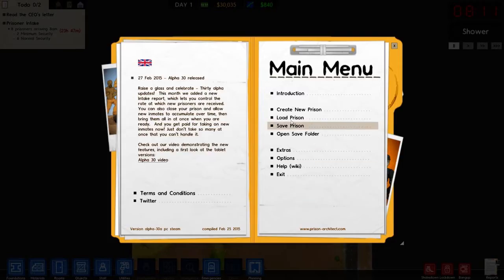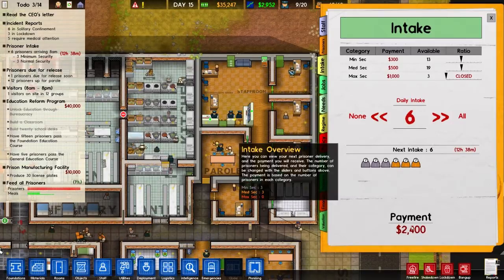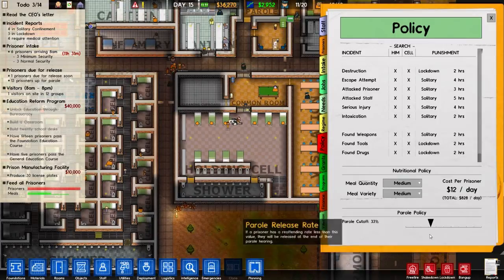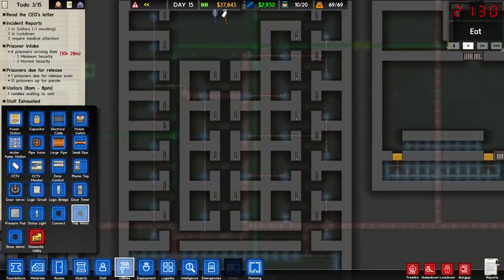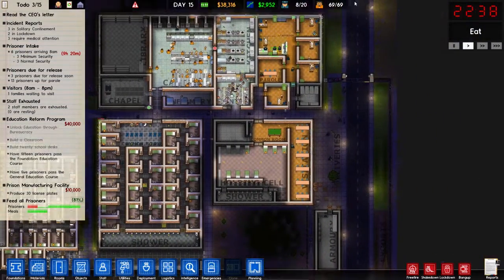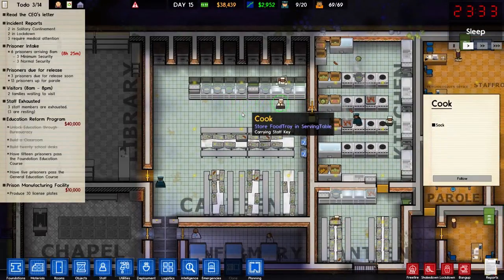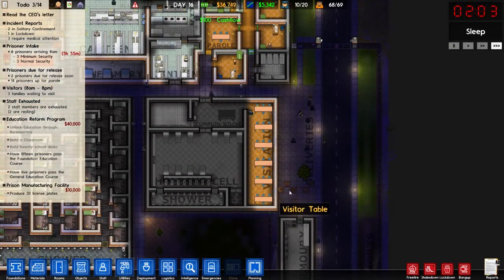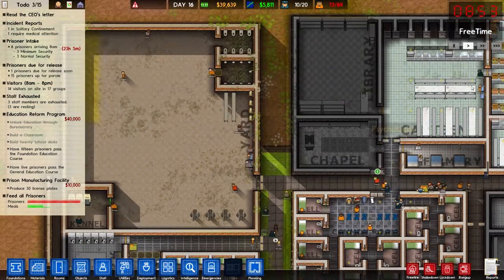Prison Architect Alpha 30 Update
Its a new update! Let's have a look at what is new and talk you through it shall we?

CHANGES
*** Prisoner Intake
You can now control the intake of inmates to your prison, via a new Intake report tab.
Use the controls to set an exact number of inmates you'd like to receive each day.
Any prisoners not accepted will accumulate in a pool, and can be brought in at a later date.
You can use the ratio sliders to alter which categories of prisoner you will receive.
NOTE: The ratio sliders affect which prisoners will be coming next from the pool, but they ALSO affect which categories of prisoners will be added to your pool each day.
You now receive a one-off payment for each inmate you accept into your prison:
Minimum security : $300
Medium security : $500
Maximum security : $1000
You now receive a fixed daily grant of $150 per prisoner, regardless of category
Prisoners now arrive by bus, instead of on the back of a delivery truck
*** Parole (continued)
The Warden and Chief are no longer required for Parole hearings.
The Parole program now uses a 'Parole Officer' and a 'Parole Lawyer', both of whom count as external staff.
They will arrive on site to hold the parole hearing with a prisoner, and leave when it has completed.
This means you can now run as many parallel parole hearings as required.
The $10,000 fine incurred if paroled prisoners re-offend has been removed.
The $3,000 bonus is still available, and can be won by paroling a prisoner who does not re-offend.
This can be a significant source of income, if you work to reduce the re-offending chances of your inmates through punishment and reform.
The failure condition still exists: If 10 of your paroled prisoners re-offend, you will be placed on warning.
If 5 more paroled prisoners re-offend within the next 48 hours, you will be fired.
*** Wire Tidy Mode
If your wiring diagram is becoming too messy, you can now tidy up the layout using the new tool in Utilities: Tidy Wires.
Click on any Wired object to begin, then you can click on the wires to pin them into fixed positions.
You can click and drag pins around as you wish, and Right click on pins to remove them.
*** Grant cancellation
You can now cancel any Grant currently in progress, from the Reports/Grants window.
You will have to repay any money advanced as part of the grant, as well as a 10% fine.
The grant can be accepted again at a later date if you wish.
NOTE: Some grants cost you money to acccept, eg the Investment grants. Cancelling these grants will REFUND the money you invested, but you will still pay a 10% fine.
*** Other Improvements
Prisoners in solitary confinement or locked-down in their own cells will now have meals brought to them.
This should prevent prisoners starving to death in solitary.
The Logistics/Jobs view now shows the qualification required to work in each room type. Eg. the Workshop says "Required: Workshop safety induction"
The range at which prisoners will surrender when shot at has been reduced from 6 squares to 4.
A maximum of 10 prisoners will now surrender per gun shot. This should stop huge crowds of rioting prisoners being defeated by a single gunshot
Added new animations for prisoners exercising on a weights bench
New toolbar icons for Intelligence, Dangers, 7 days/24 hours contraband, and Informants
Prison Architect now uses significantly less memory, as a result of work done for iPad/Android
*** BUG FIXES
Prisoners sent to solitary could sometimes end up stuck there forever
Extreme performance glitch in the Laundry logistics system, if you had a single extremely large sector with lots (hundreds) of cells
0007880: [Control & User Interface] Easier canceling of "dismantle" and "dump"
0007864: [AI & Behaviour] guards escort dead prisoners to their cell
0006901: [AI & Behaviour] Workmen not installing certain small pipes
0004853: [Gameplay] Prisoner 'Home' set to Solitary
0006170: [AI & Behaviour] Prisoner keeps getting sent to solitary, can't break out of loop (causing starvation)
0007691: [Control & User Interface] "NO TEACHER" glitch when Editing Schedule for Programs